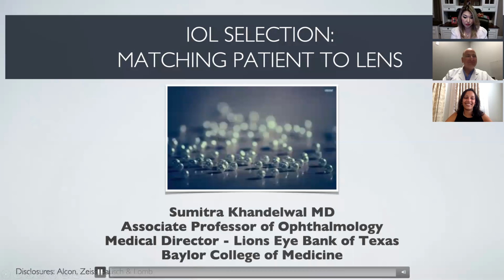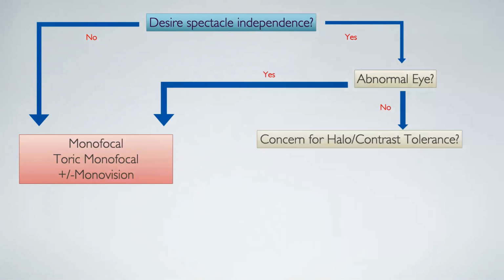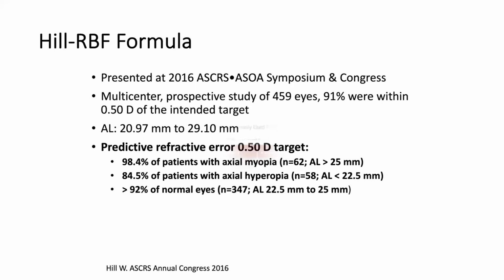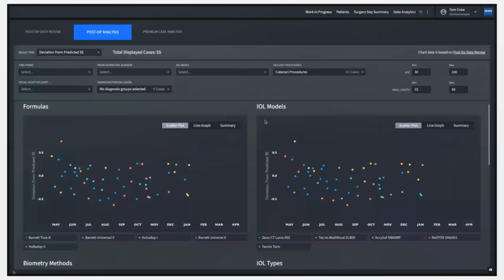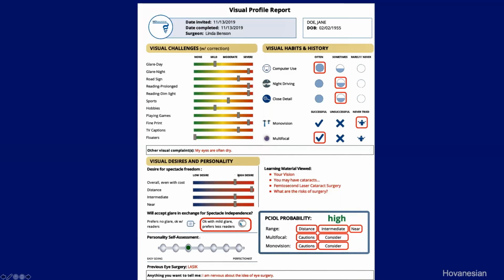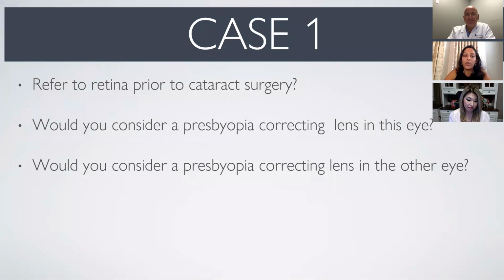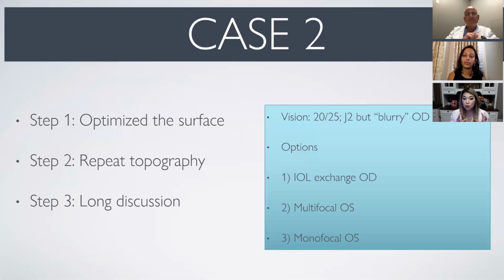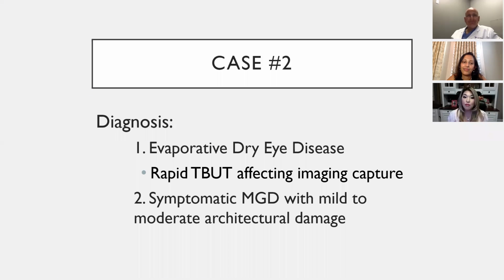Modern IOL Formulas and Lens Calculation